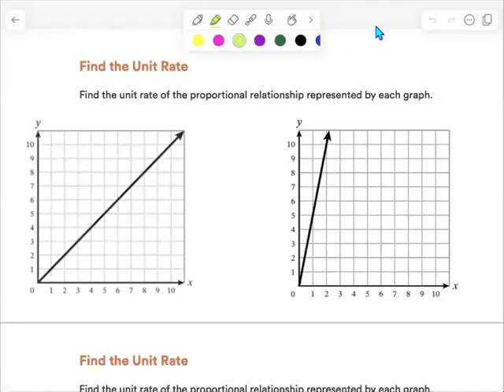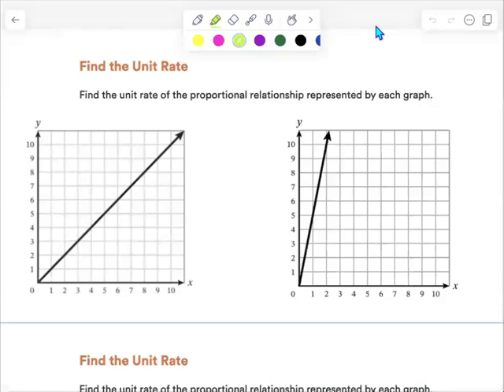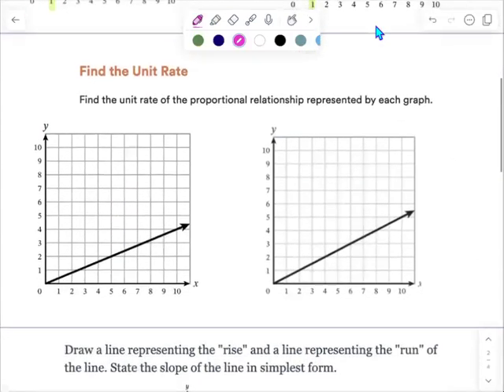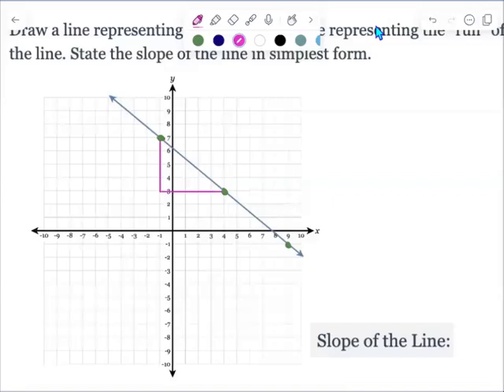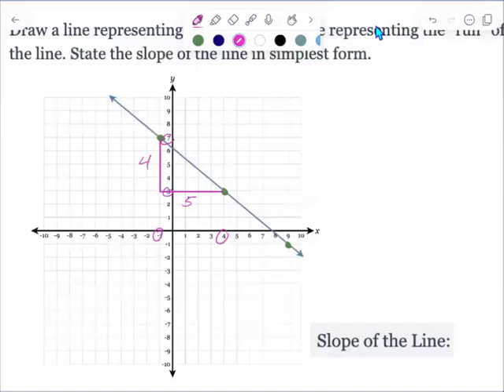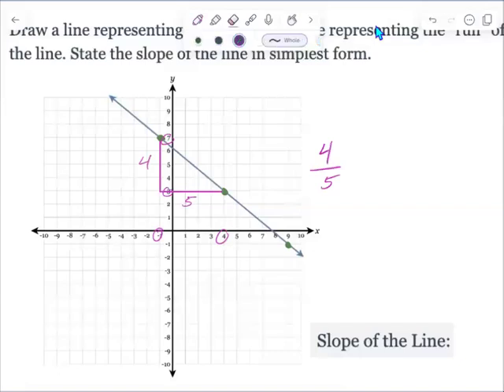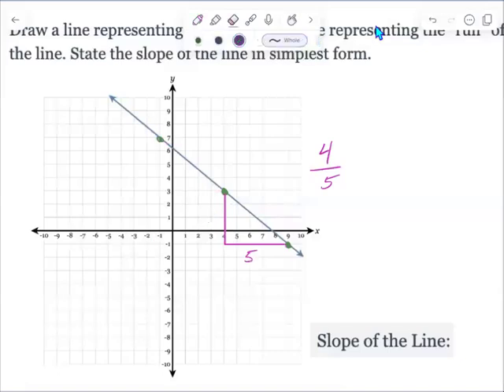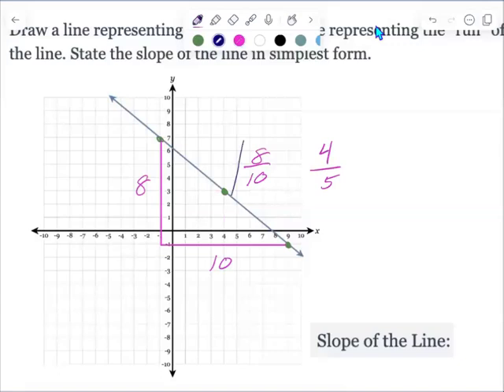Using a slope triangle